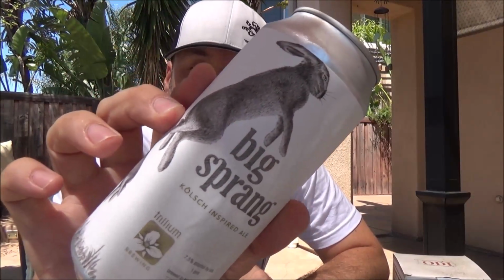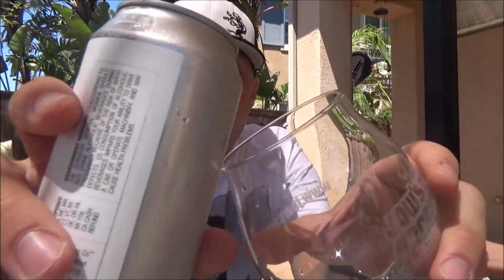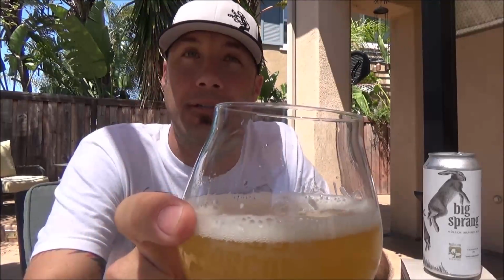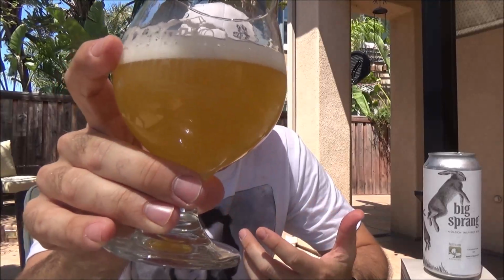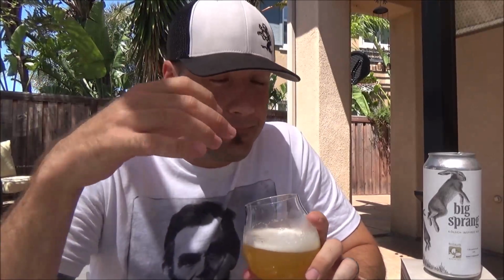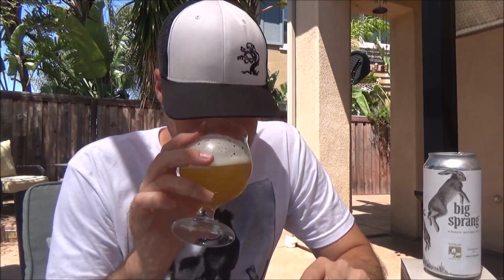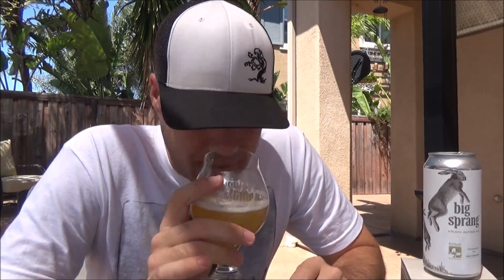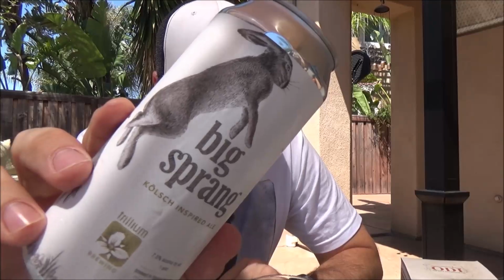Beer Review #495 - Trillium Brewing - Big Sprang - 7.5% ABV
Thanks Dan!

Untappd - jow_42